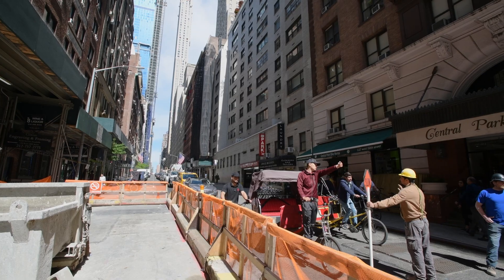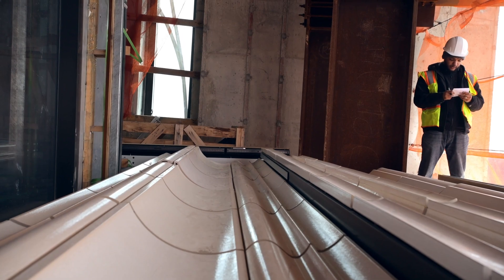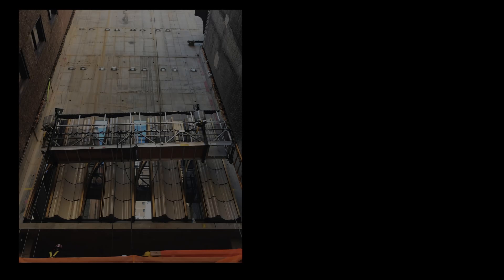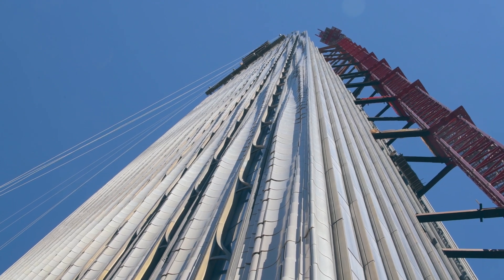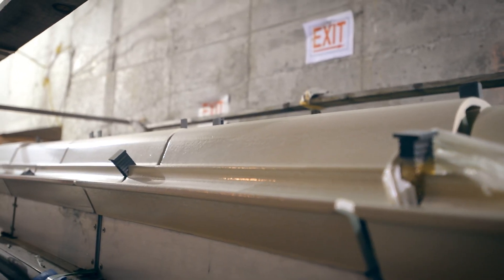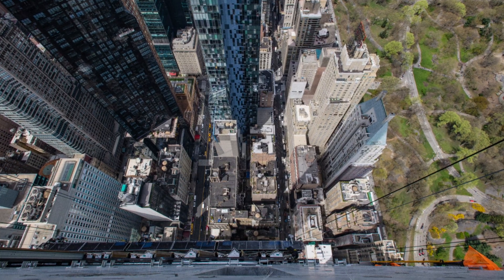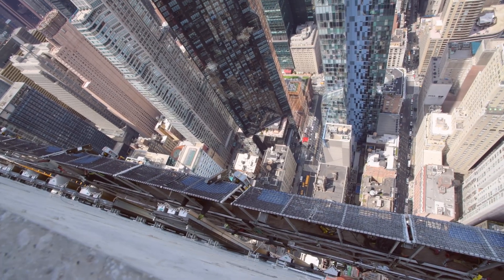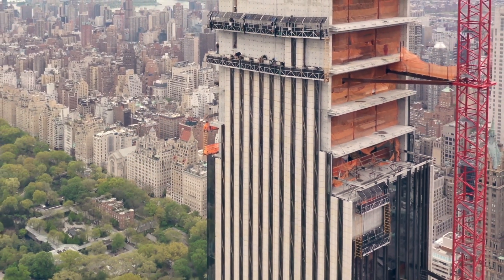Building Know How: Facade Innovation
In this film, “Building Know-How: Facade Innovation,” JDS Development documents the complex facade installation process for the tower of 111 West 57th Street, one of the tallest towers in Manhattan and most slender residential skyscrapers in the world. Hear from collaborators at SHoP Architects and JDS Construction Group about pushing the limits of engineering, design and fabrication through a facade of unique terra-cotta shapes, ornamented with bronze filigree. The complex wave-like relief created dissipates into the clouds. In its final form, the 111 West 57th Street facade glints in the skyline, contributing unparalleled quality, materiality and dynamism to the New York skyline.